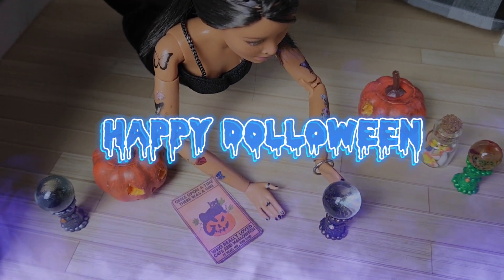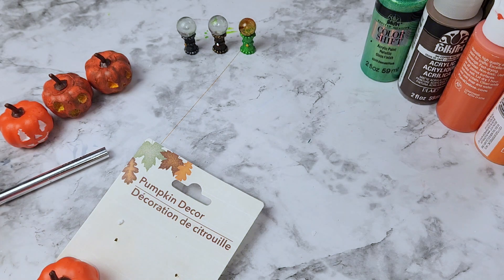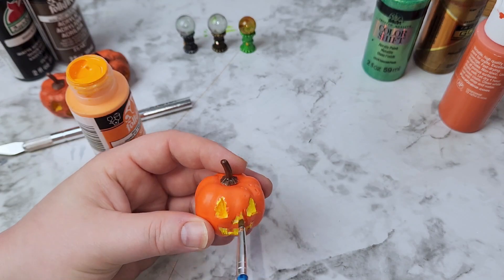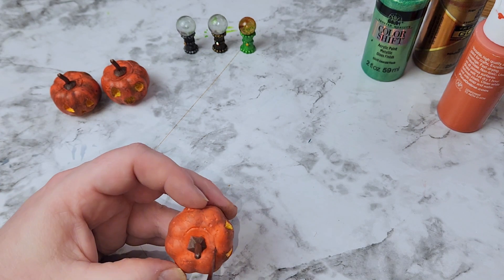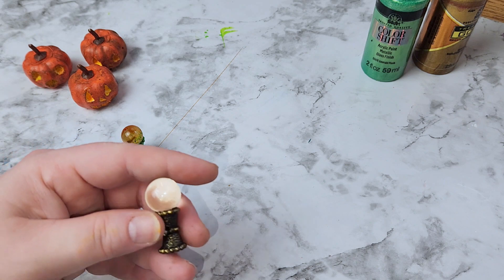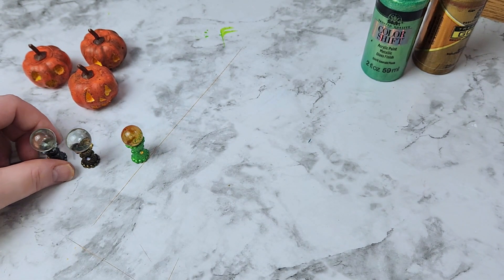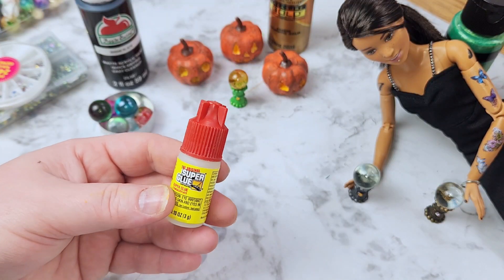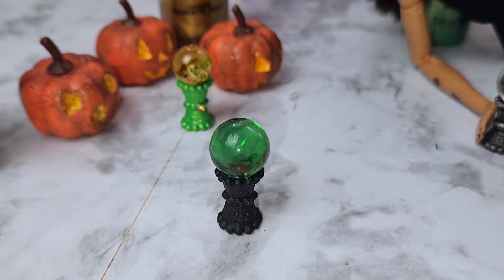Doll Size Crystal Balls & Pumpkins 🔮🎃 DollOween2023 @plaidcrafts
Plaidonline.com:
(for all your craft needs) Ericka123

We hope to do many more things for you all as our channel grows 💖 We love to give back to our friends & fans here on our channel & your support allows us to do that :)

💖 Item's In this Video 💖

Tripod & Lights :

💖 SEND US FRIEND MAIL 💖

💖 LIVE STREAMS 💖

JOIN US EVERY FRIDAY NIGHT @ 8PM EST

(Check our community tab for any changes)

💖 OUR WISHLISTS 💖

Craft Needs/Wants :
Dolls & More:

💖 MY SHOPS 💖